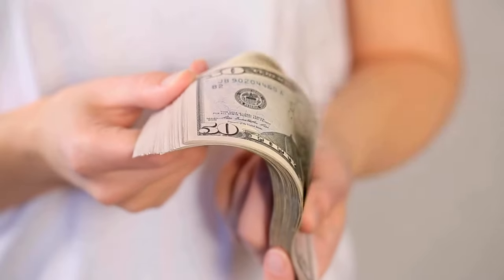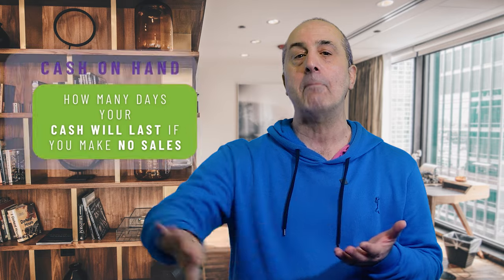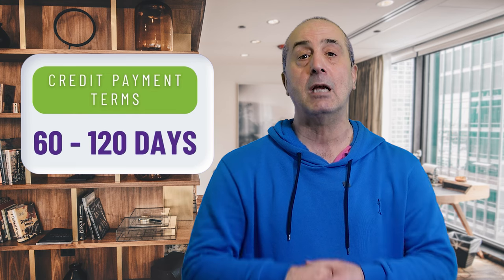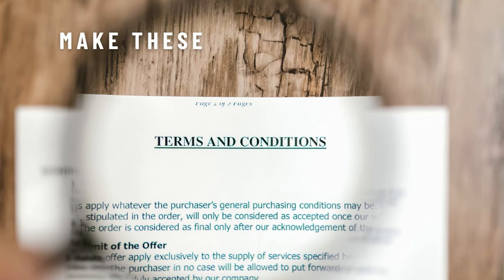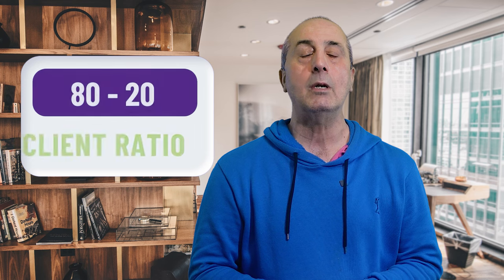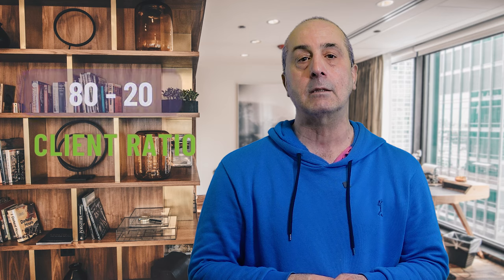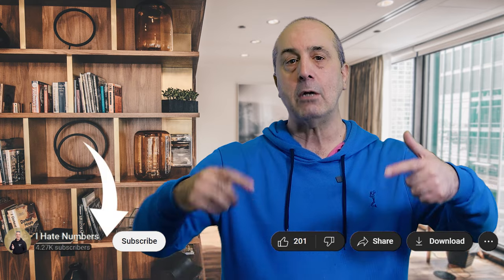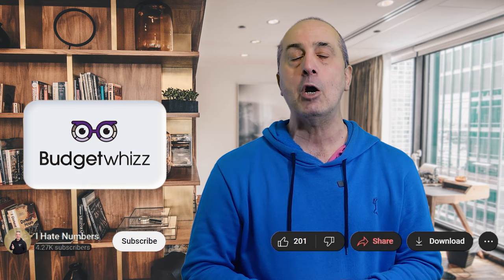Cash Flow Management for Small Businesses: 5 Top Tips You Need To Know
Are you having trouble managing your cash flow?

You will learn about minimising financial risks in business and making wise decisions that improve your financial stability.

Get ready to gain confidence, control, and a fresh perspective on managing your business's money smarter!

Cash flow management for small businesses video content:

00:00 Intro
00:36 Tip 1: Calculate days cash on hand
01:31 Tip 2: Keep eye on payment terms
02:29 Tip 3: Understand customer concentration
03:09 Tip 4: Show your cash outflow
03:50 Tip 5: Build relationship with lenders
04:30 Outro

Tune in and learn how to keep your business's finances solid and in control, allowing you to make better decisions and focus on improving cash flow.

Access your free 7-day trial of your online cash flow and financial planning tool BudgetWhizzⓇ.  Help you get to grips with your business finances

Business Finance Coach, Storyteller and Accountant helping ambitious business owners develop and deliver their financial stories worldwide so that you make more money, increase your financial understanding, reduce your stress and anxiety. Author of I Hate Numbers
| Podcast, I Hate Numbers | Ac| Tax|